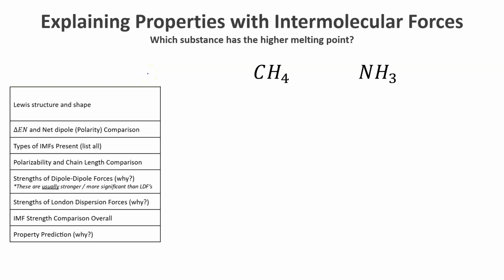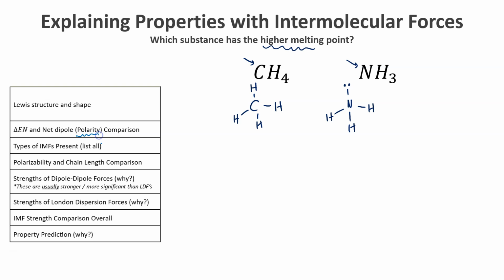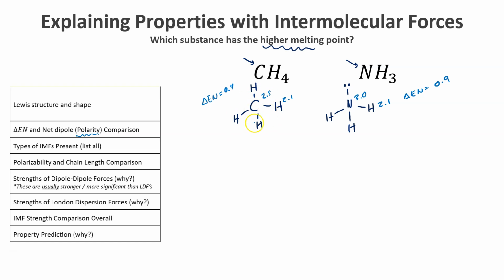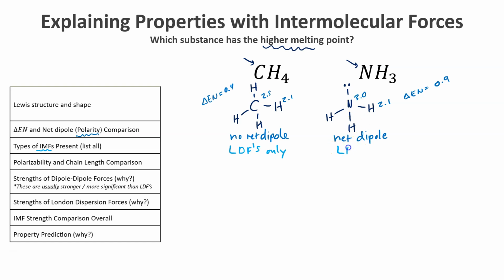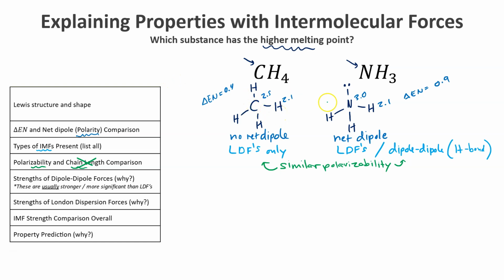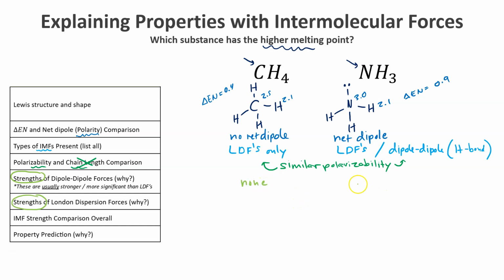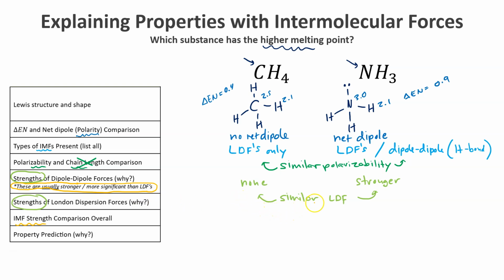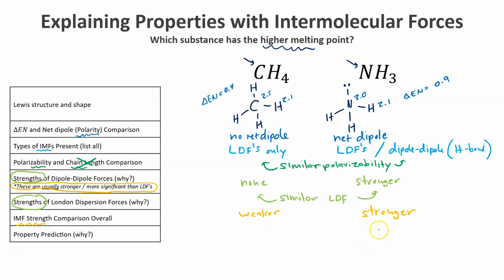Explaining Physical Properties with Intermolecular Forces 4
In this video, we'll talk about how to compare the melting points of a nonpolar molecule to a polar molecule, specifically, CH4 and NH3.  London dispersion forces and dipole-dipole forces at work, learn about them here!